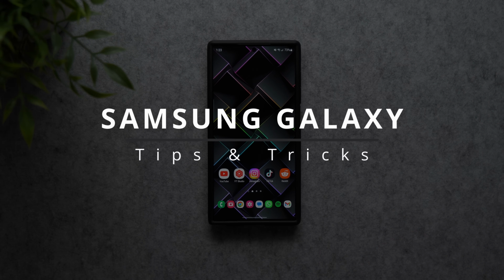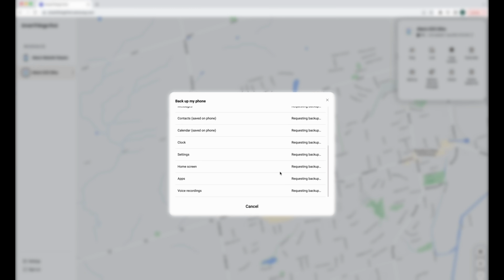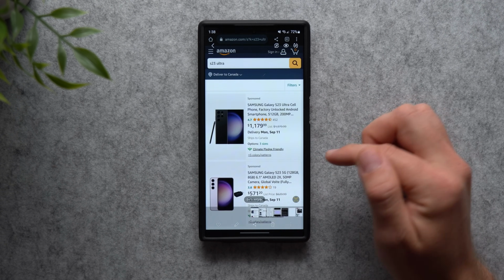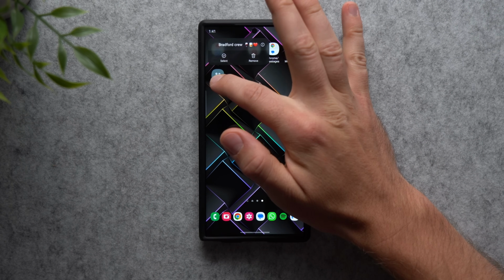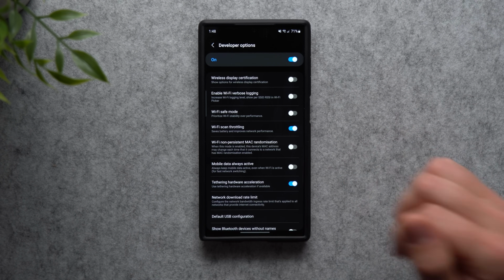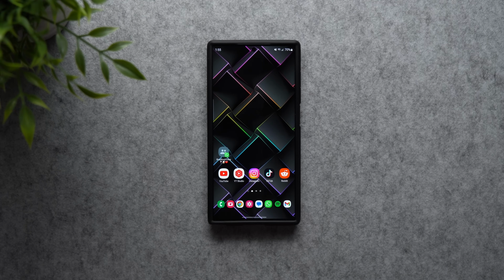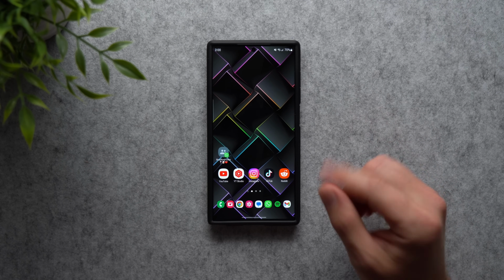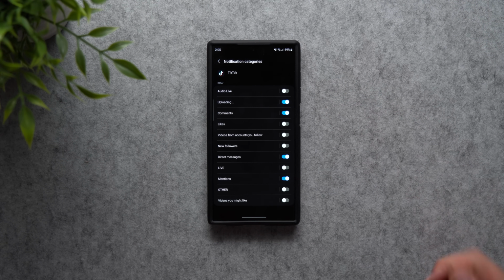Awesome Galaxy Tips & Tricks You NEED To Know!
Best S23 Case

Enjoying my content and want to show some love?

➤ CHAPTERS
00:00 | Intro
00:09 | Backup data after you already lost your phone
01:21 | This screenshot tip will blow your mind
02:48 | This one is for the Whatsapp users
03:35 | Mobile data always active
04:34 | Notistar
05:26 | Troubleshoot your Galaxy phone
06:28 | Galaxy phones do this better than iPhones